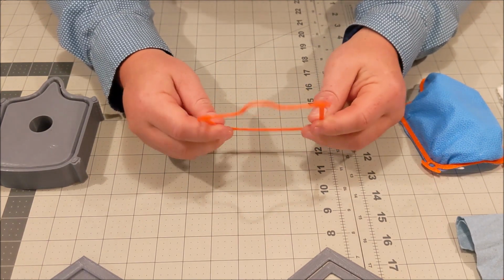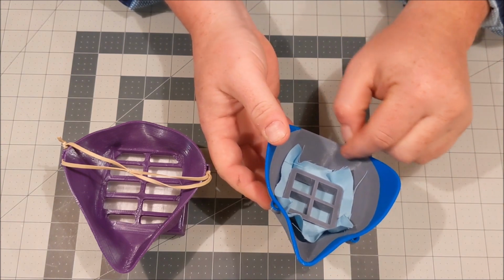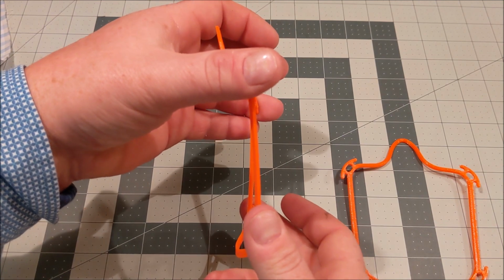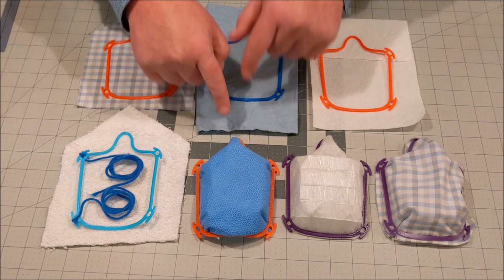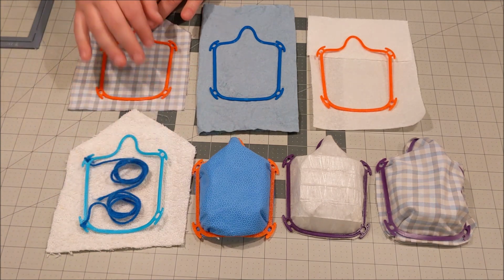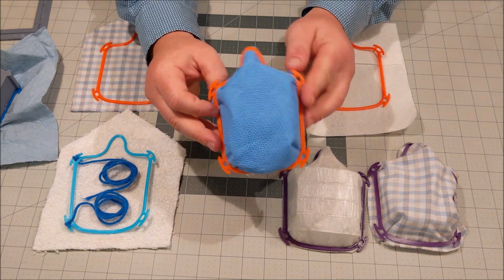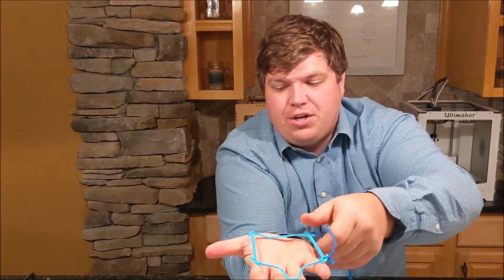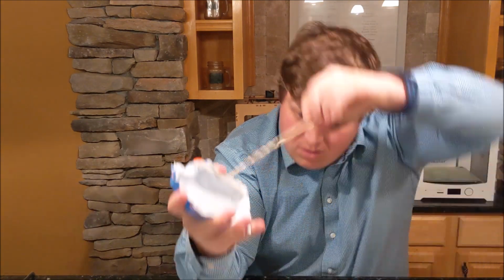Community Face Mask Frame Overview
Simple 3D printed Face Mask with flexible filter media options. Three sizes available; small, medium and large. Use string, elastic cord, rubber bands, or other options to secure to head. Anchors around the frame are very handy to wrap string around for a snug fit. Frames only take 15 minutes to print each. Mask frame will conform under tension, or can be heated and formed to the face.

Ultimate goal is a low cost, fast printing, simple face mask with flexible filter material options that could be reused or discarded.

"Make everything as simple as possible, but not simpler." Einstein

Don't have a 3D printer but want these face mask frames? Tower Garden Project, a US company, has taken this 3d model and created injection molding tooling.

MSDS Sheet for the Filtrete 3D filters. These filters DO NOT have Fiberglass in them.

MSDS Sheet for 3M Hot Melt Adhesive ( Hot Glue)